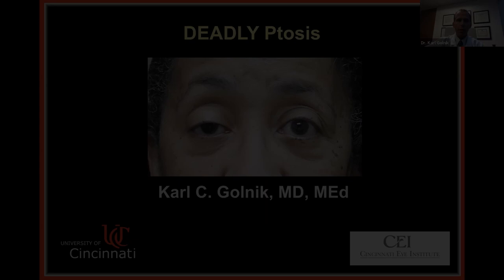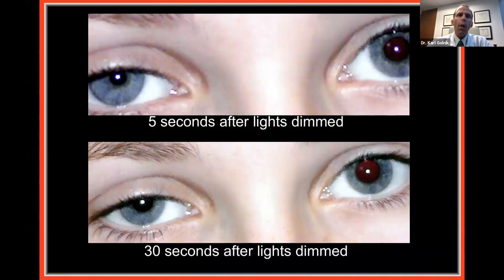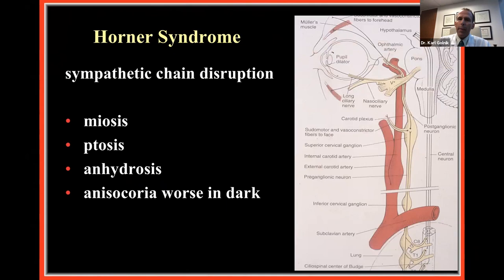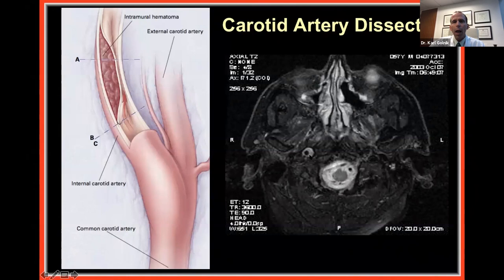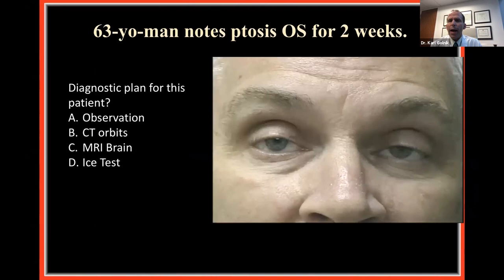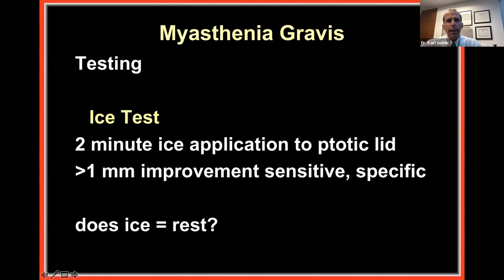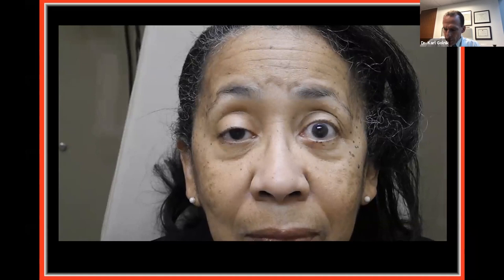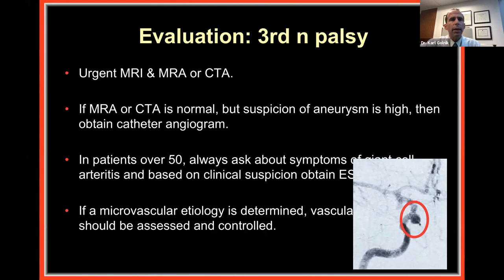Lecture: Deadly Ptosis - Dr. Karl Golnik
Adult onset ptosis is often a benign mechanical condition. However, acquired ptosis can also be the sign of potentially life-threatening conditions. This webinar will cover myasthenia gravis, Horner syndrome, oculomotor cranial nerve palsy and chronic progressive external ophthalmoplegia.